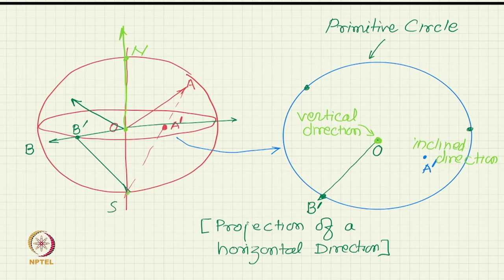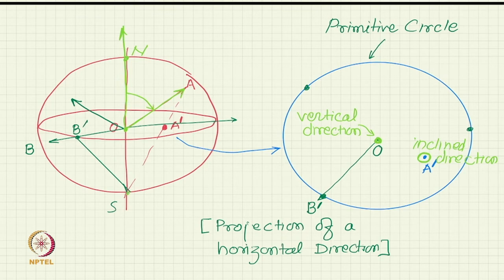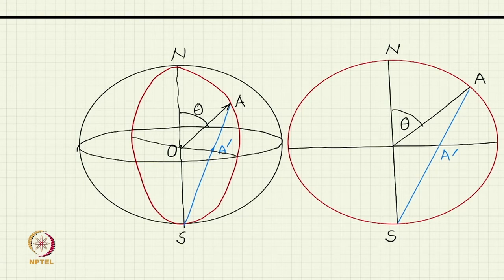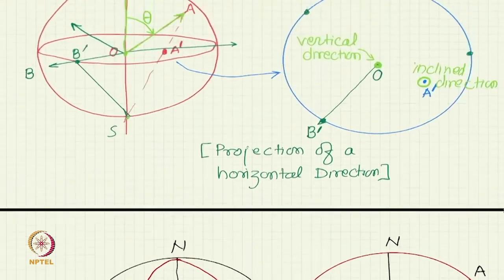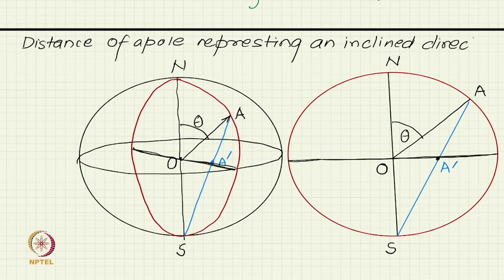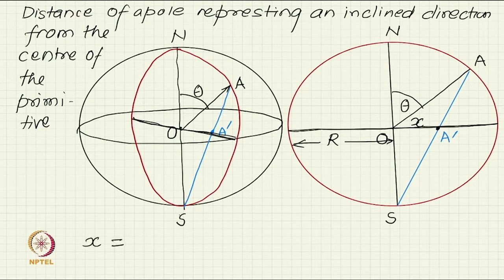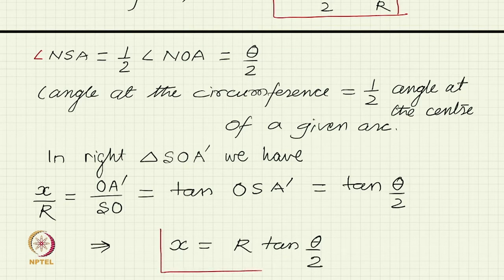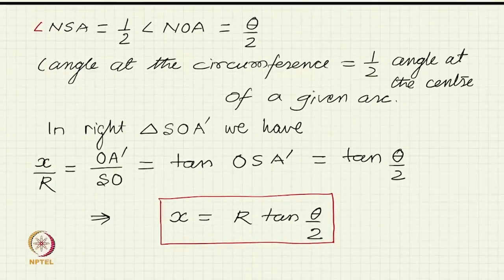Crystals, Symmetry and Tensors-Lecture 7c : (Stereographic Projection-II)